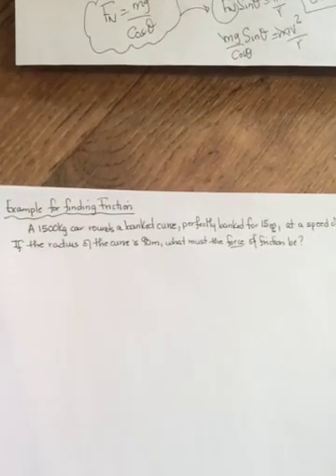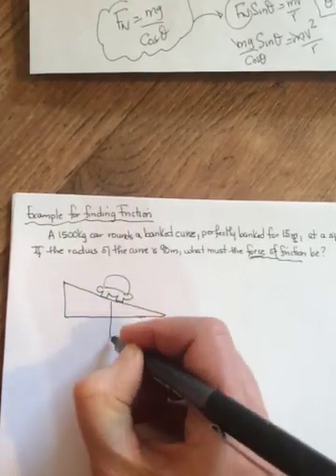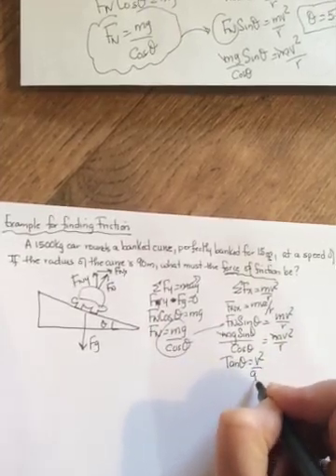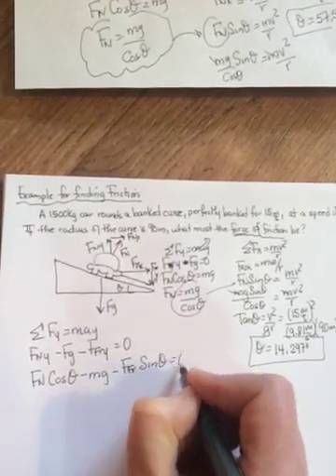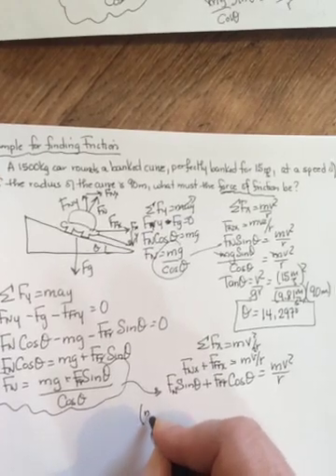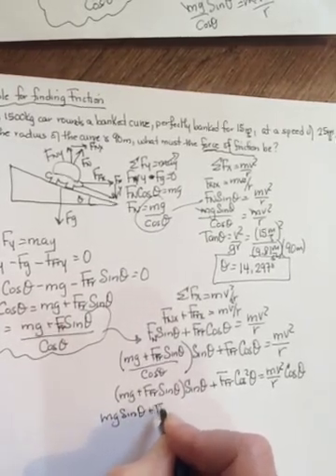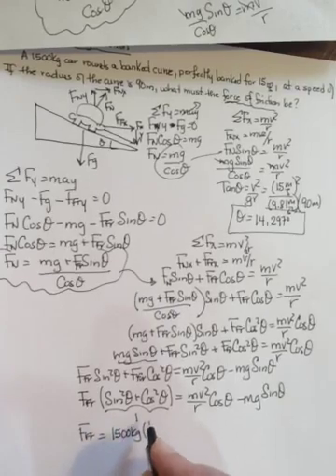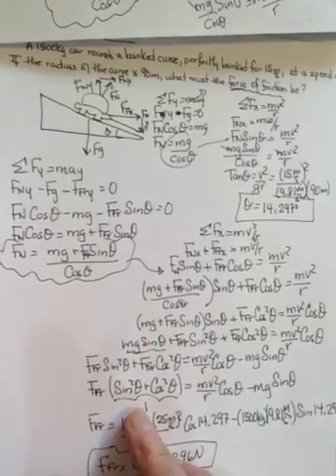Physics 12 Banked Curv Solving For Friction Example